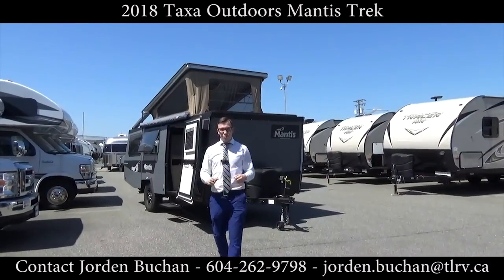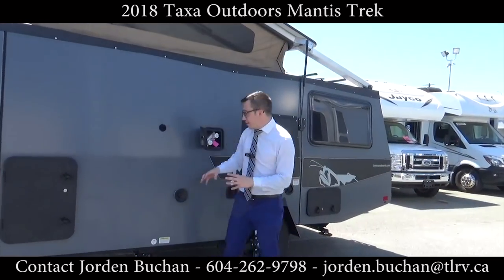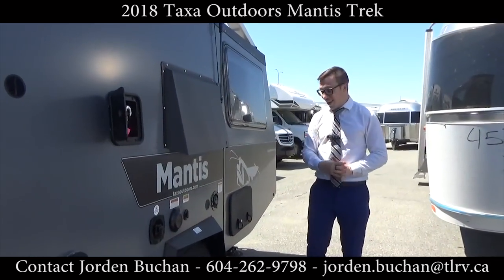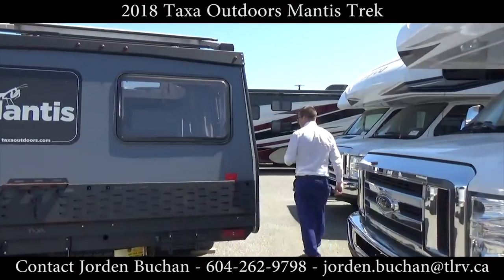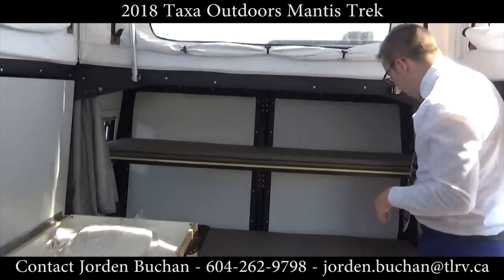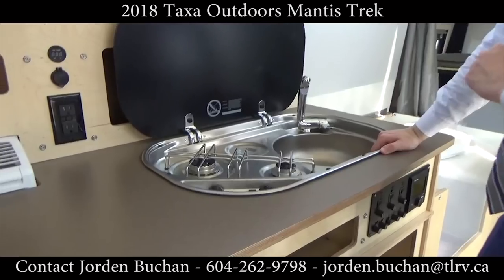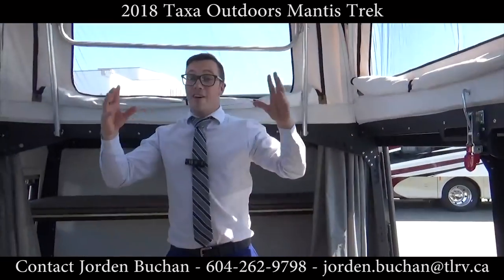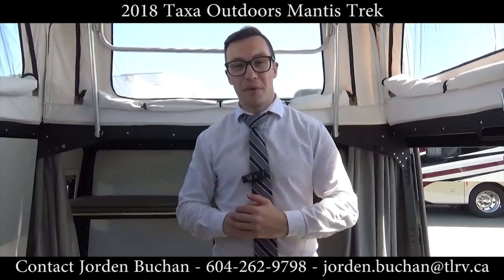2018 Taxa Outdoors Mantis Trek Travel Trailer - RV for Sale at Traveland RV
2018 Taxa Outdoors Mantis Trek Travel Trailer RV for Sale at Traveland RV - Langley & Kelowna, BC and Airdrie, AB